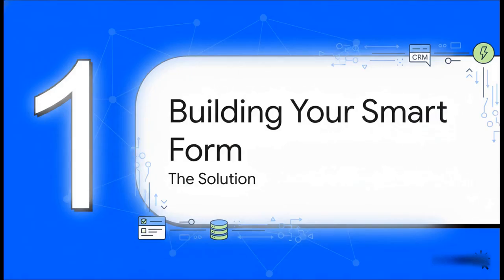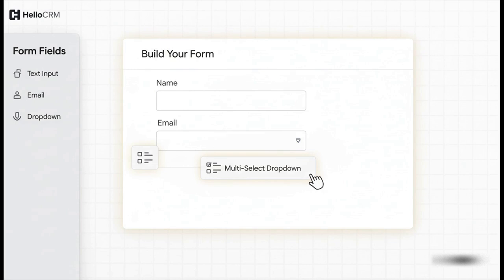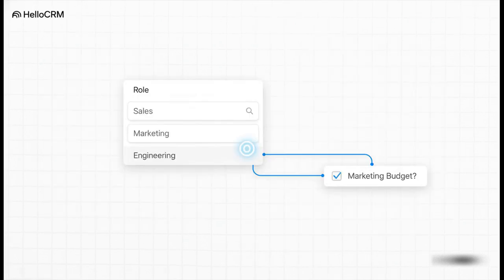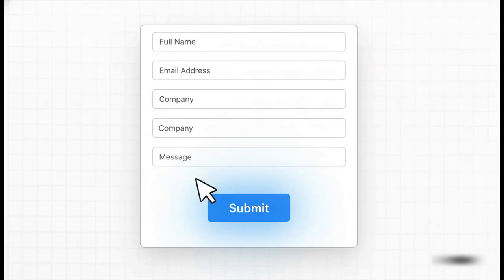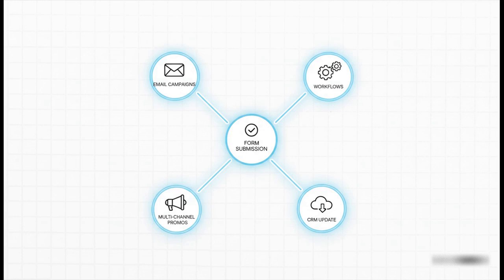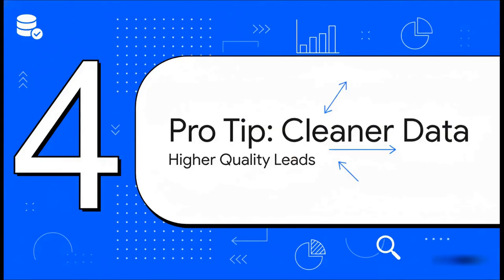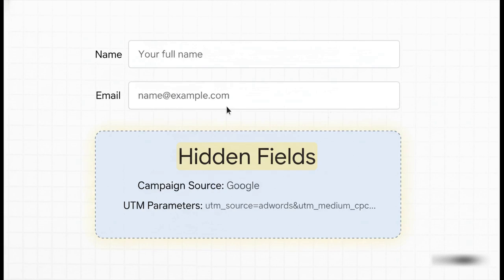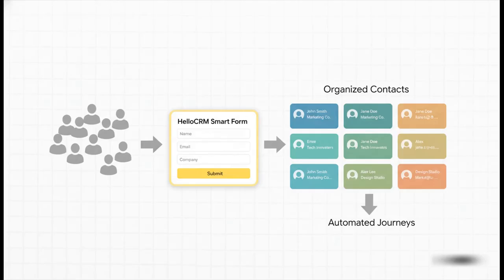Mastering HelloCRM Forms: How to Capture & Automate Qualified Leads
You can’t nurture leads you never capture
. If your website forms are clunky or don’t qualify prospects, your sales team ends up doing manual clean-up instead of closing deals
In this deep dive, we show you how to use the HelloCRM Forms builder to design high-converting, smart forms that send structured, enriched leads directly into your CRM
. Whether you are a power user or just getting started, you’ll learn how to unify your lead capture with AI-driven insights and automated workflows
What you’ll learn in this video:
Smart Form Design: How to use the FormBuilder to drag and drop fields like multi-select and dropdowns
Lead Mapping: Automatically sync form submissions to Contact records and lifecycle stages
Conditional Logic: Ask the right questions at the right time to qualify leads without overwhelming them
Automation: Route new leads into multi-channel marketing campaigns and automated workflows
Data Enrichment: How HelloCRM extracts company records and enriches data from open sources
Timestamps:
0:00 – The Lead Capture Pain Point
0:30 – Forms Module Overview & Navigation
1:30 – Building Your First Multi-Step Form
3:00 – Smart Questions & Field Mapping
4:15 – Previewing & Publishing Your Form
5:00 – Pro Tip: Aligning Field Definitions for Clean Reporting
6:30 – Next Steps: Triggering Workflows & Automation
About HelloCRM: HelloCRM is an AI-powered platform that unifies marketing, sales, and support
. Manage conversations across WhatsApp, SMS, email, and web chat from a single dashboard to turn engagement into conversion